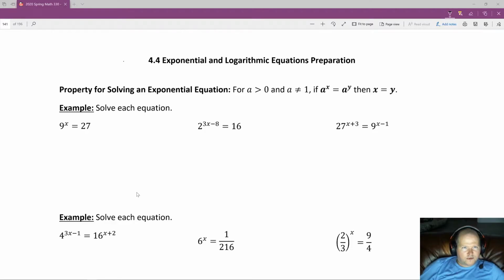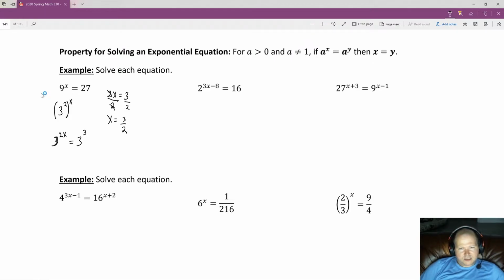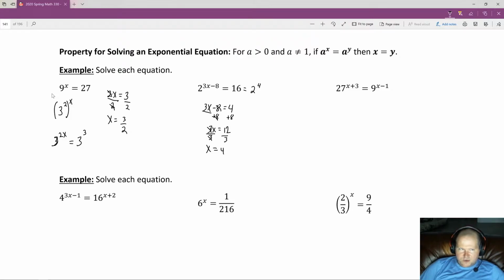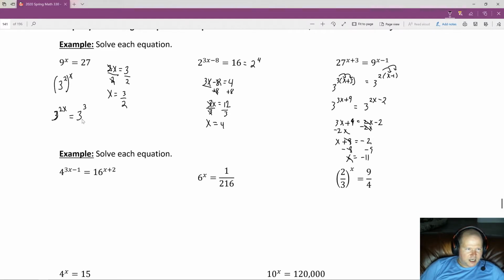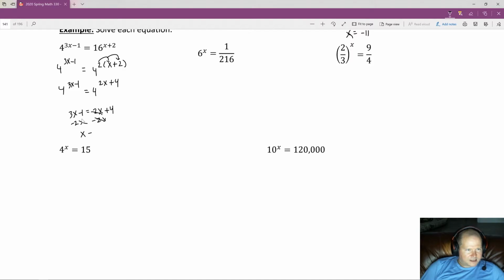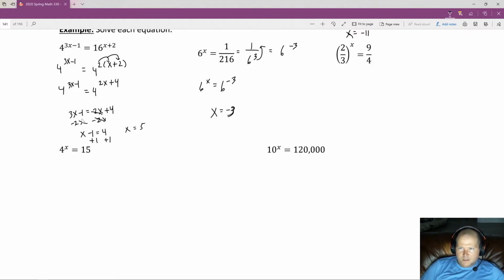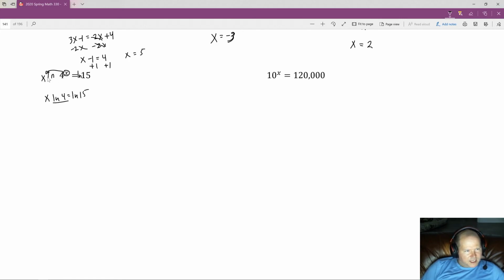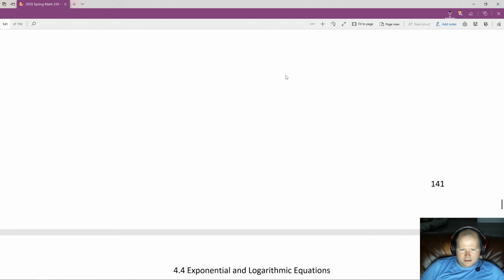Math 330 Corequisite 4 4 part 1